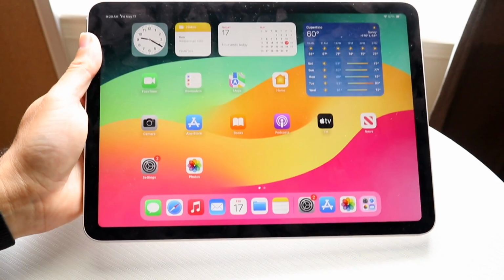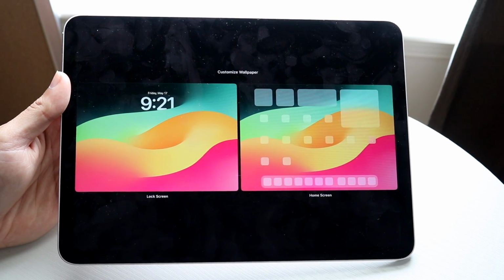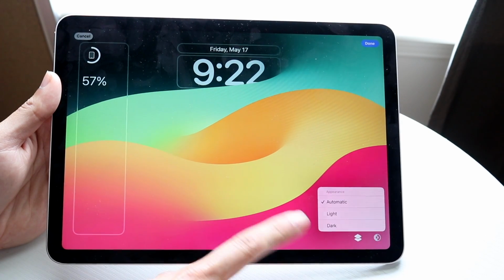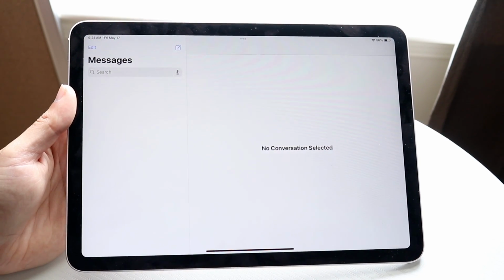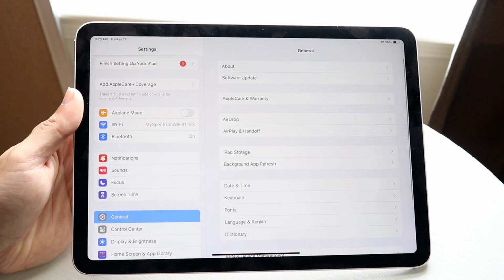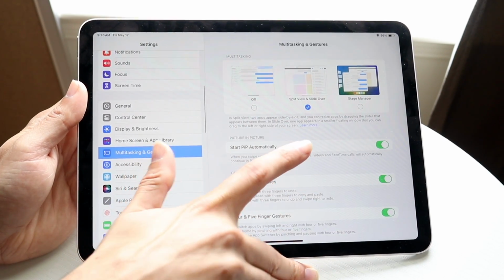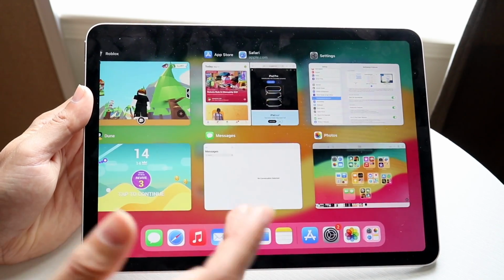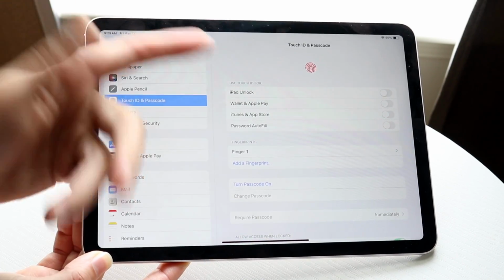M2 iPad Air (2024): BEST Tricks & Tips!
Let's take a look at the M2 iPad Air (2024): BEST Tricks & Tips!